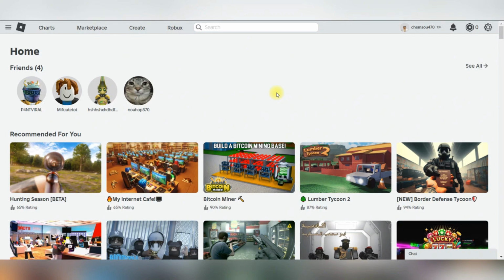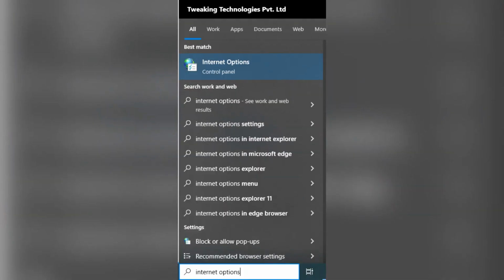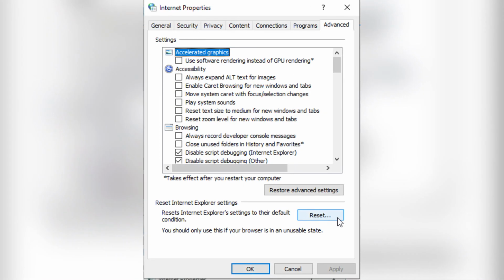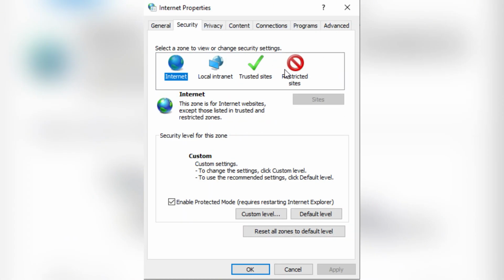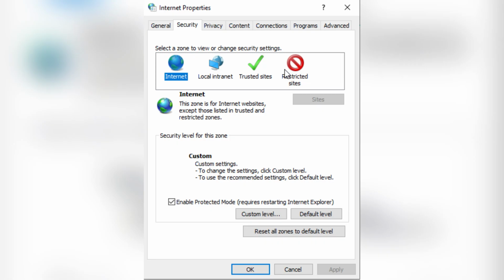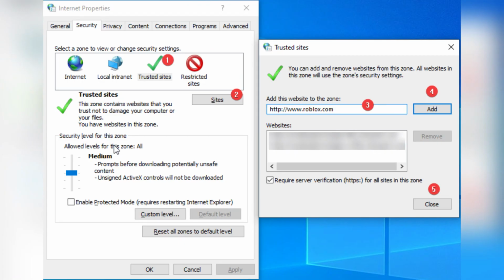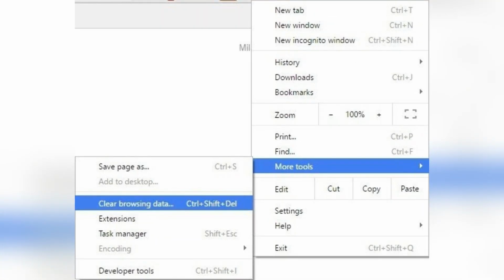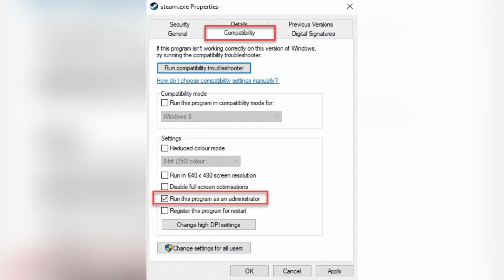How to Fix Roblox Not Launching (Quick & Easy Fixes!)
Having trouble with Roblox not launching on your PC or mobile? This step-by-step guide will show you how to troubleshoot and fix common issues so you can get back to playing.

📌 In this video, you’ll learn:
✅ How to check if Roblox servers are down
✅ How to clear cache and reset Roblox settings
✅ How to fix launch errors on Windows, Mac, and Mobile
✅ Pro tips to keep Roblox running smoothly

Follow these steps to fix Roblox and start playing again today!